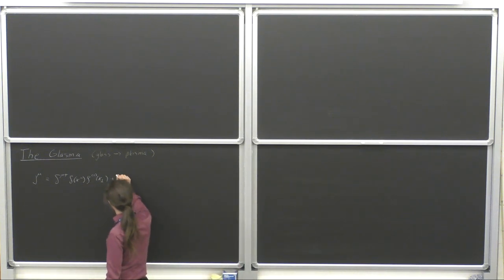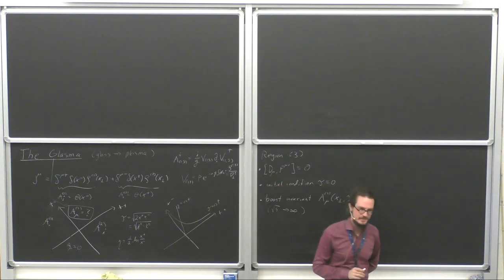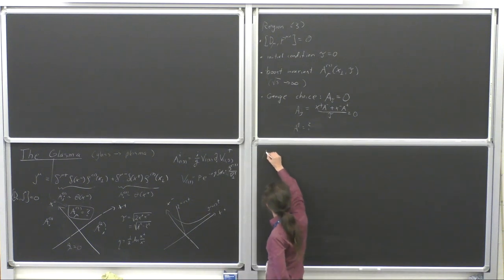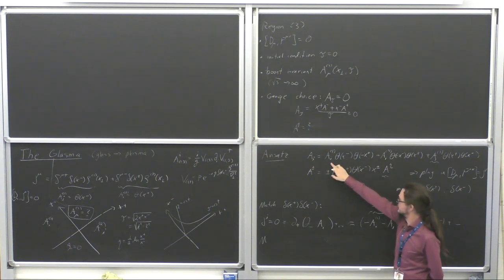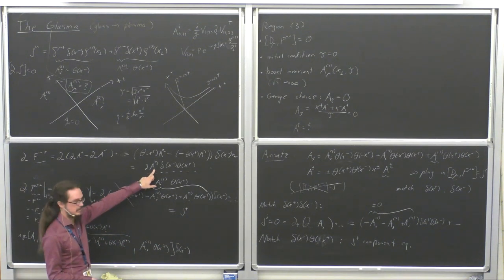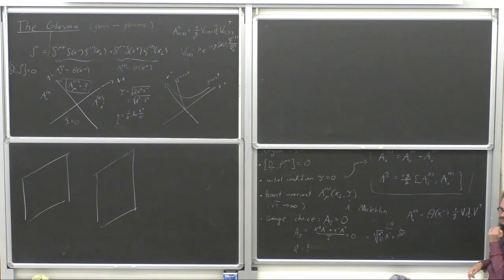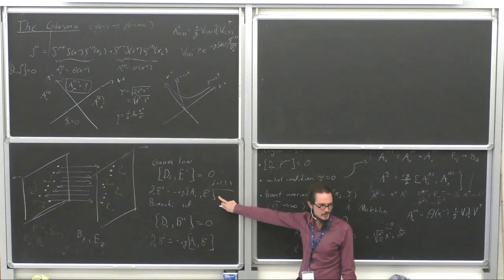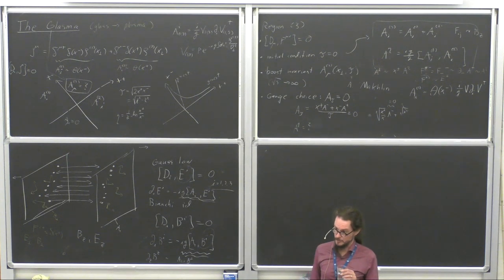Lappi: "Small x-physics and Glasma dynamics in ultra-relativistic collisions" Lecture IV